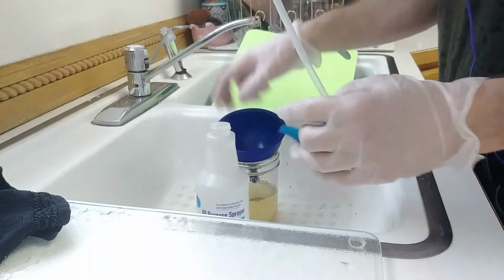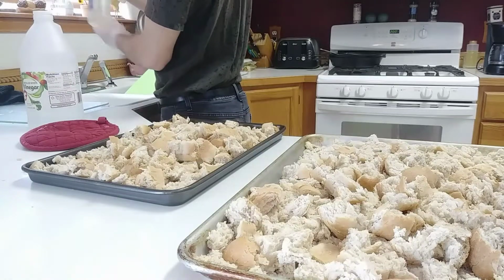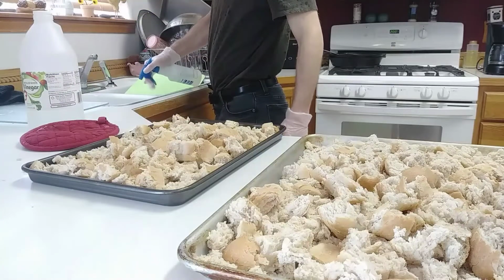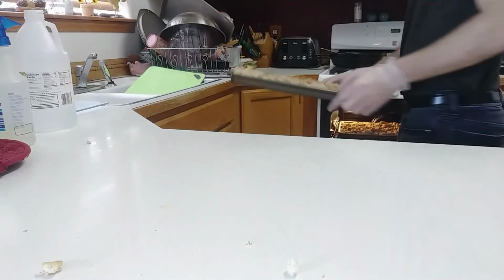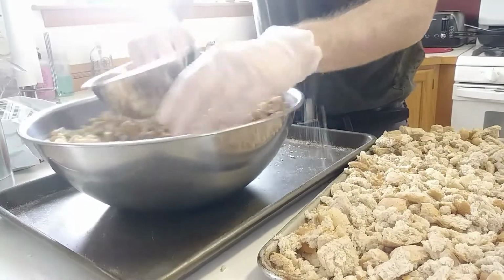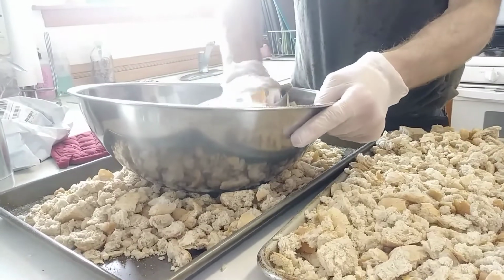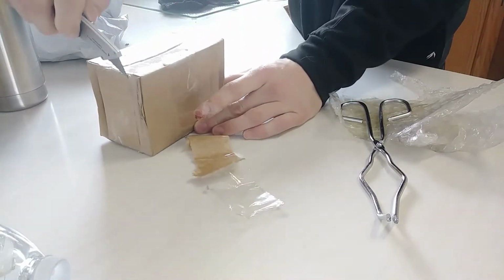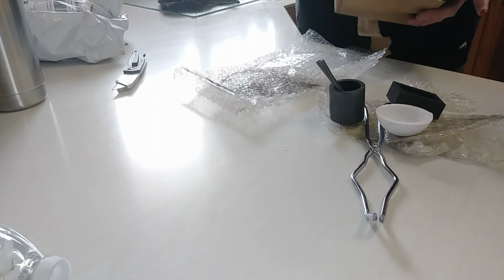RUSK: storing baked bread? Experiment and crucible mail open